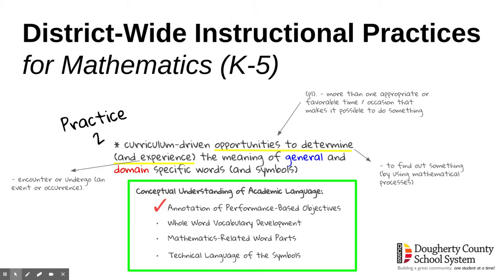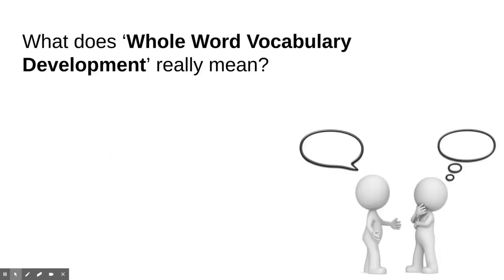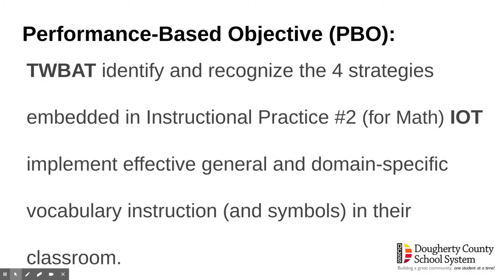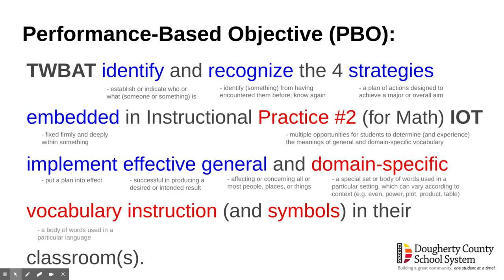K-5 Math 'Practice 2' (Part 4)